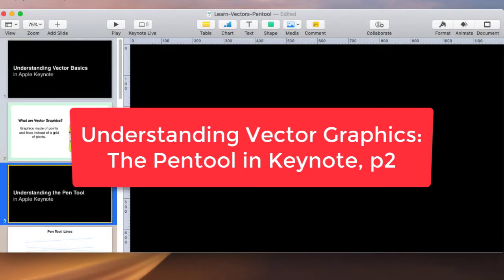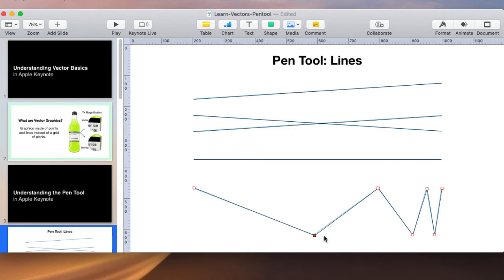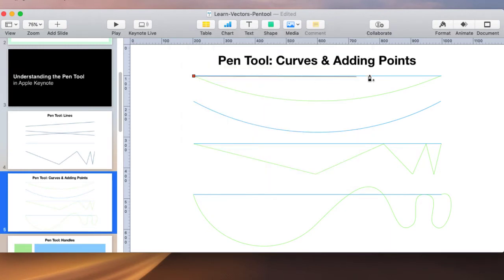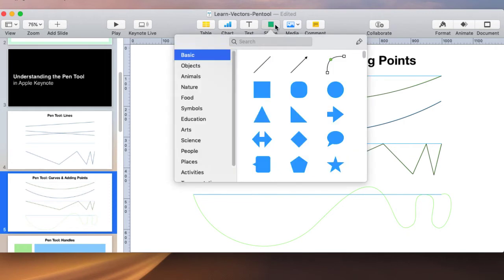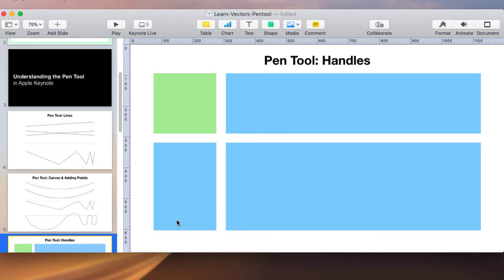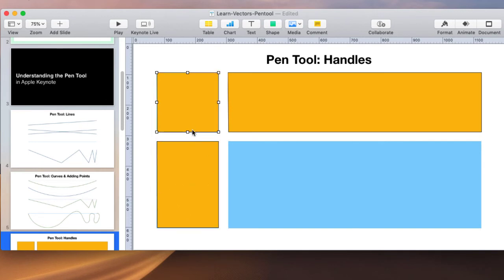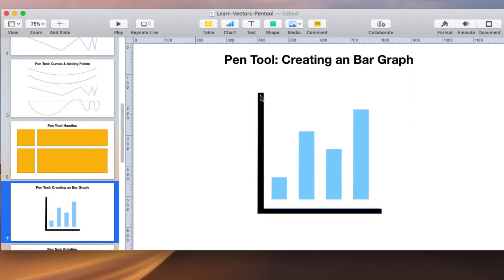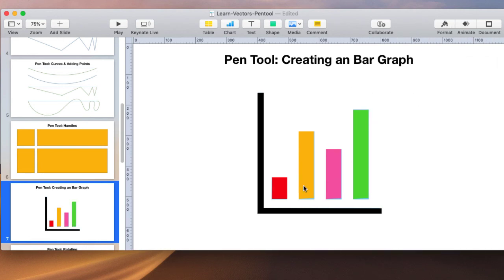Learn the Pen Tool in Keynote, p2: Lines & Shapes